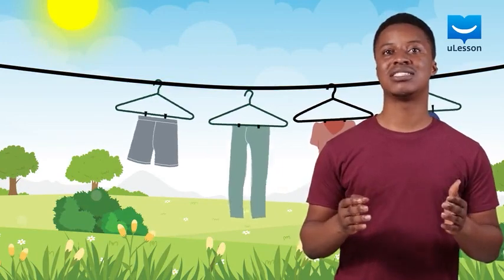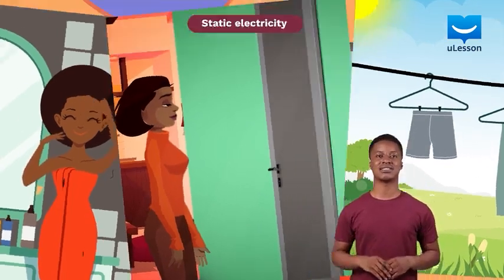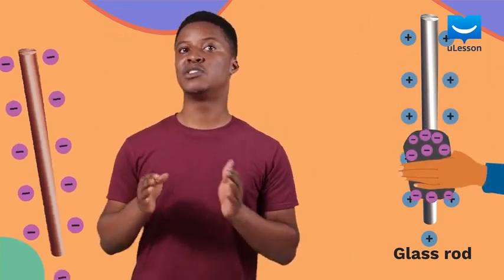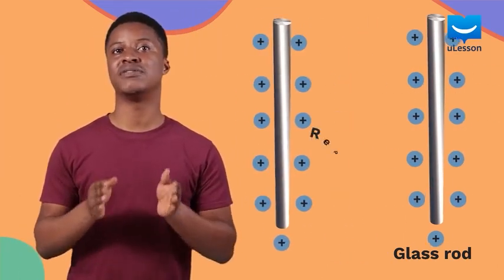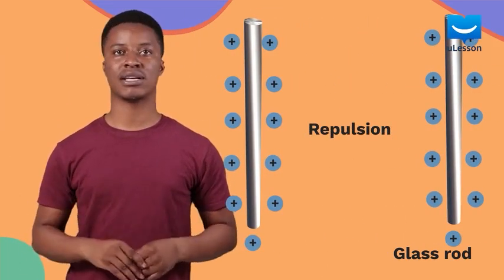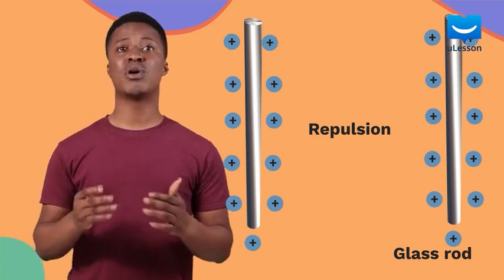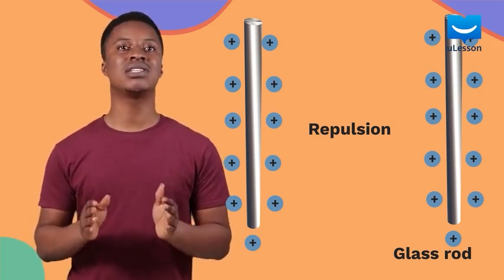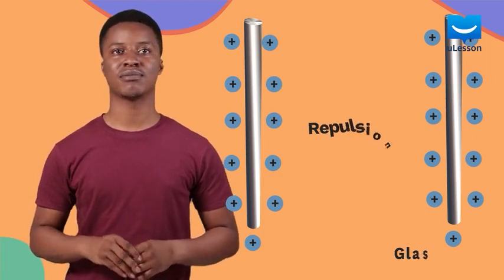Electric charges and static electricity